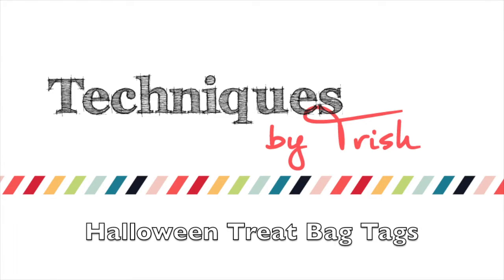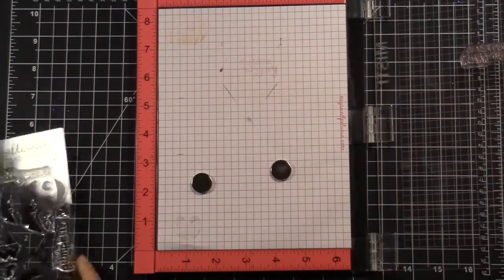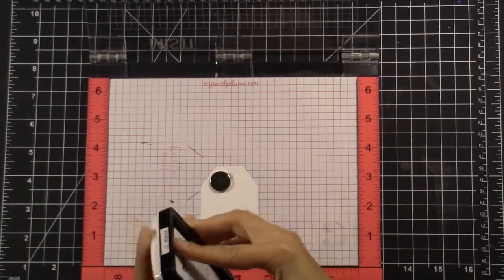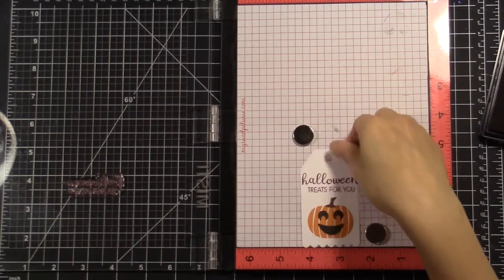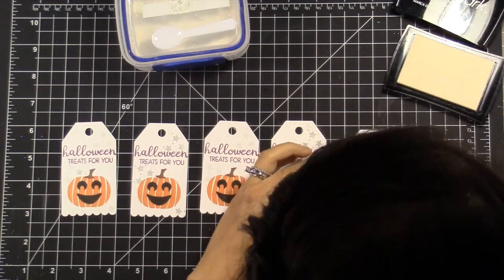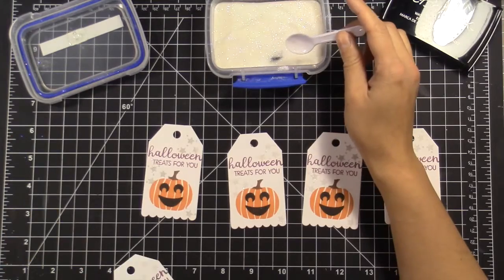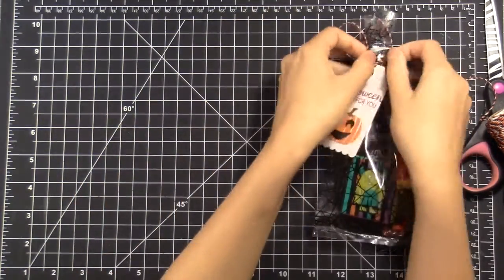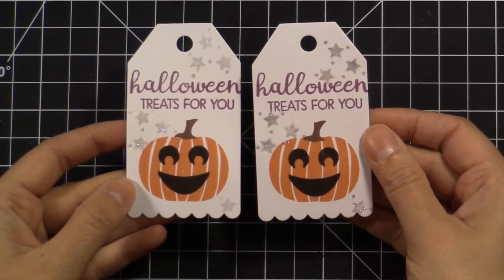Halloween Treat Bag Tags - Fall Mini Series #1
Halloween Treat Bag Tags - One Hit Wonder featuring My Favorite Things Spooky Treats Stamp Set!